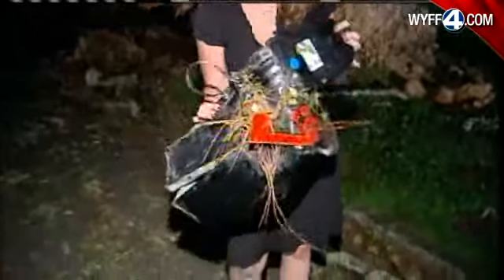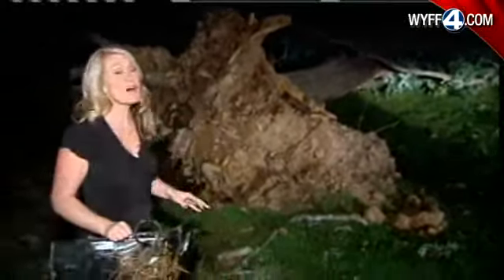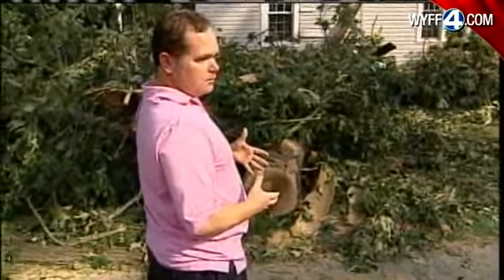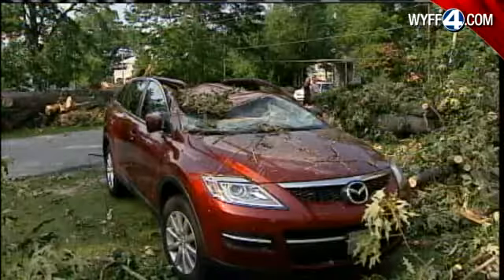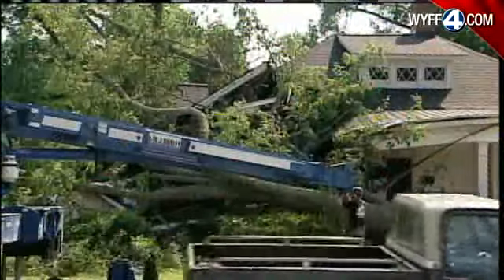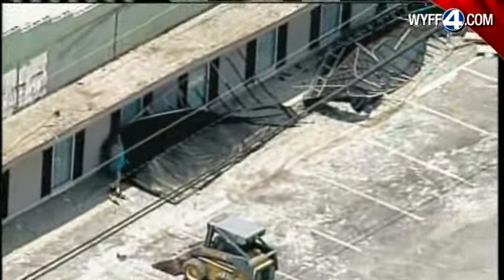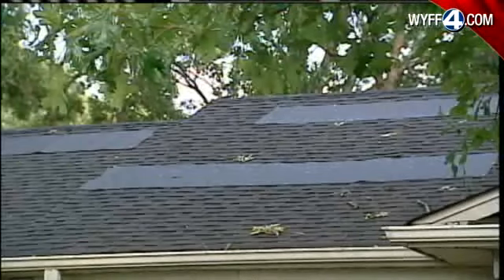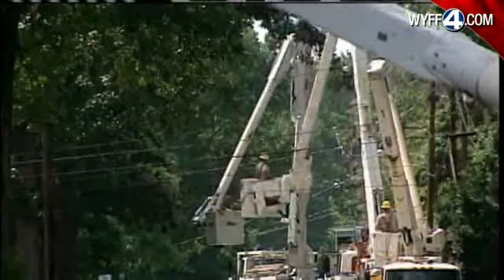Strong Storms Leave Path Of Damage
Sunday's storm toppled dozens of trees and power lines.